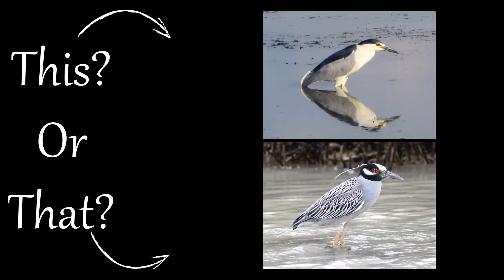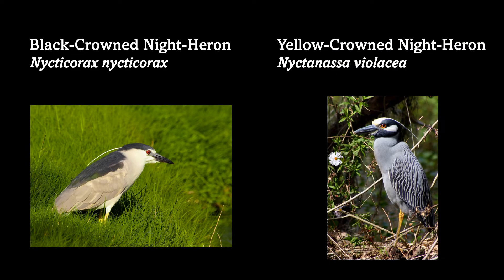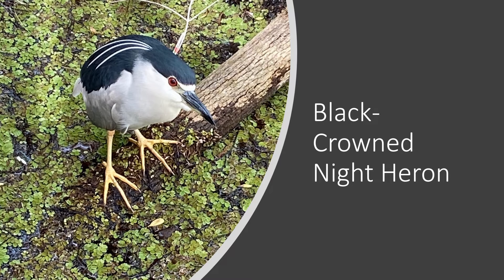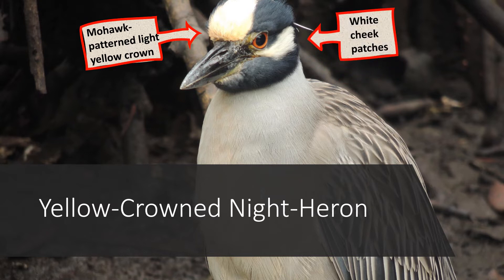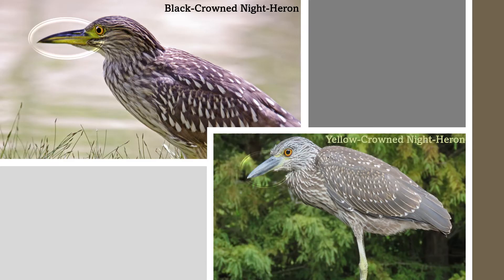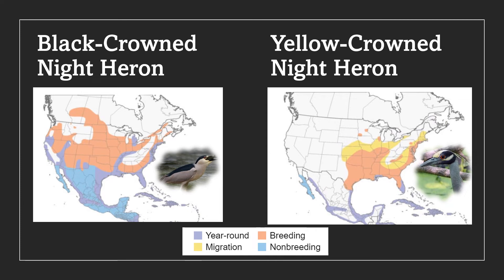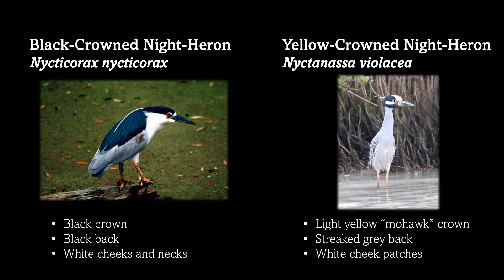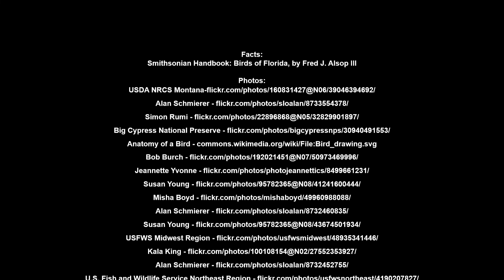This or That? Black Crowned Night Heron or Yellow Crowned Night Heron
The “This or That” video series helps citizens and visitors correctly identify commonly mistaken species of plants and animals. This video highlights differences between the Black Crowned Night Heron and the Yellow Crowned Night Heron.

The “This or That” video series helps citizens and visitors correctly identify commonly mistaken species of plants and animals. This video highlights differences between the American Coot and the Common Gallinule.

This video series was inspired the the "This or That" field guide available for purchase through the UF/IFAS Bookstore

A blog series is also available for those who prefer to learn via reading "This or That?" content is inspired by a field guide available for purchase through the UF/IFAS Bookstore: "This or That? A Beginner's Guide to Commonly Misidentified Animals and Plants in Florida"